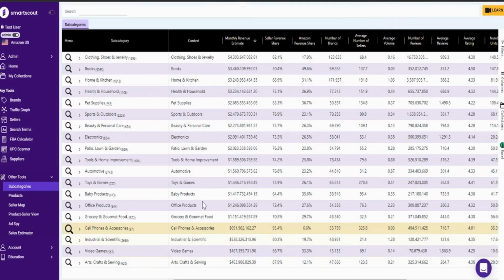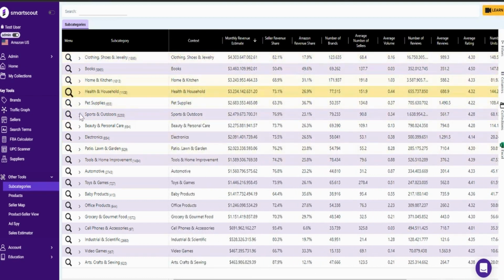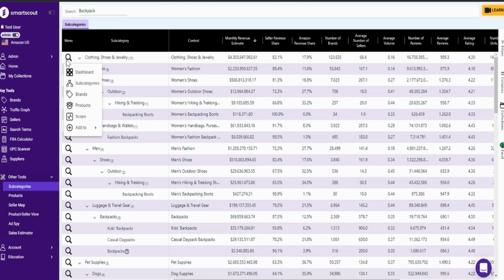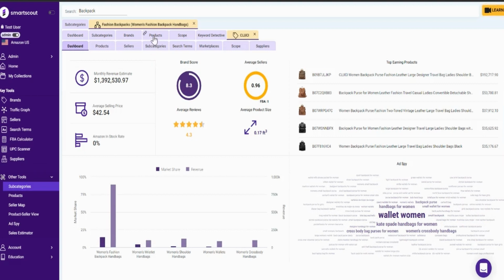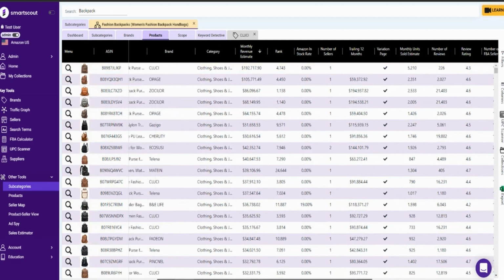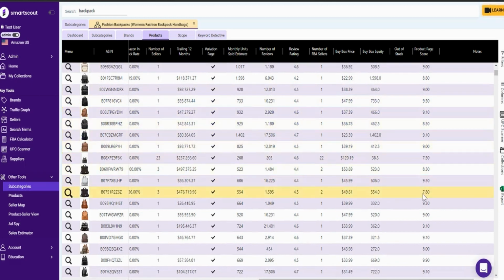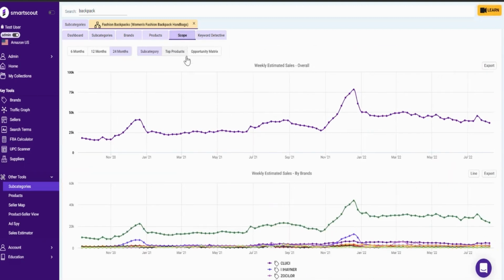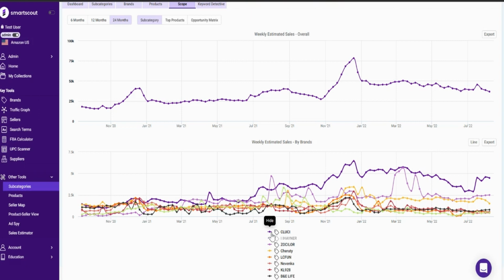SmartScout for Private Label Sellers - Introduction to Subcategories